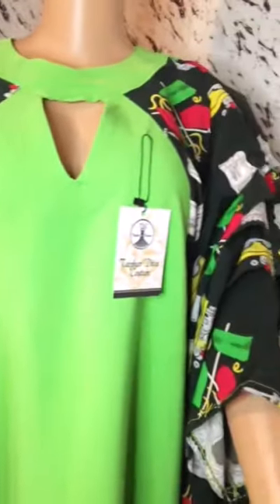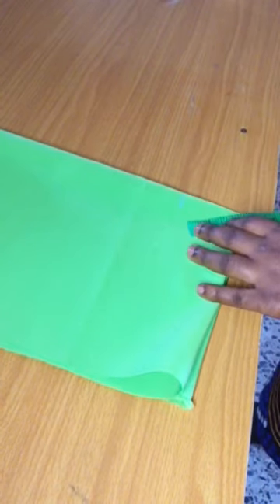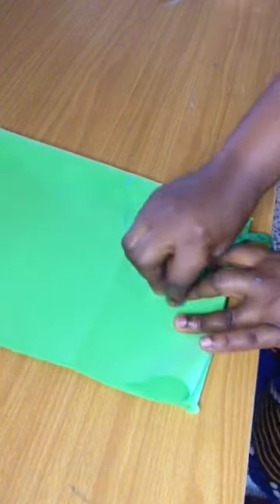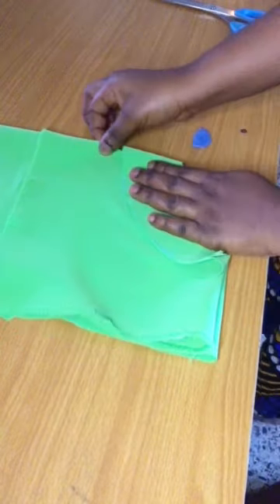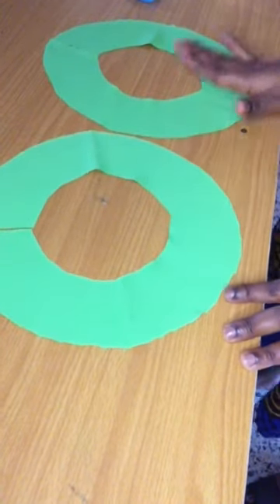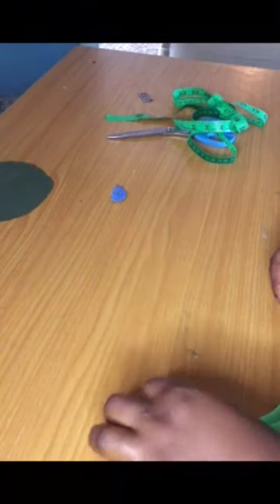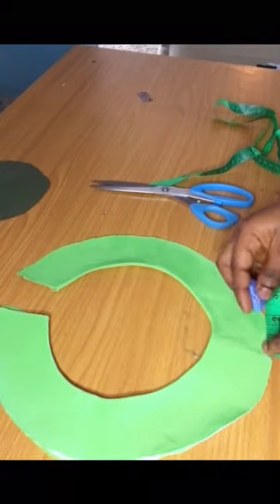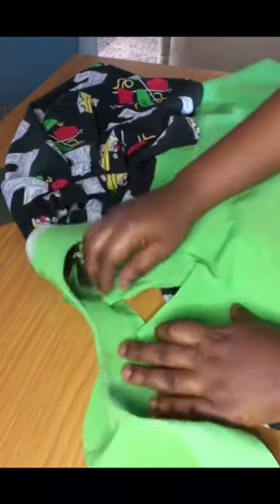How To Cut And Sew Collar || Easy Method